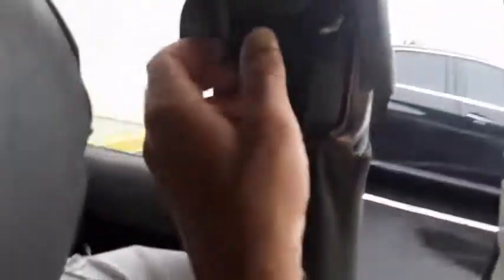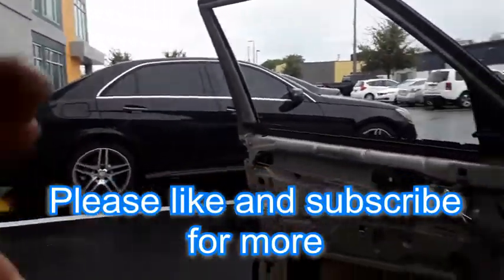fixing a seat belt that wont re-coil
retracting seat belt fix 1984 Mercedes 300 SD
other Mercedes videos